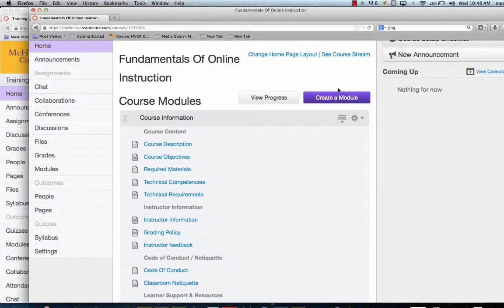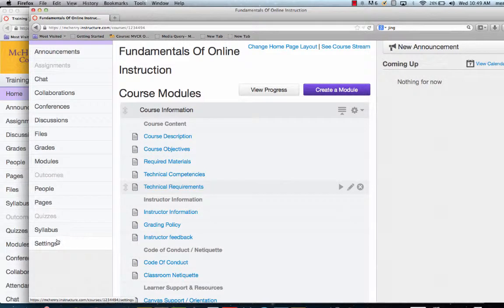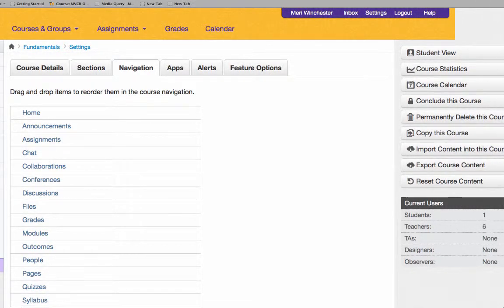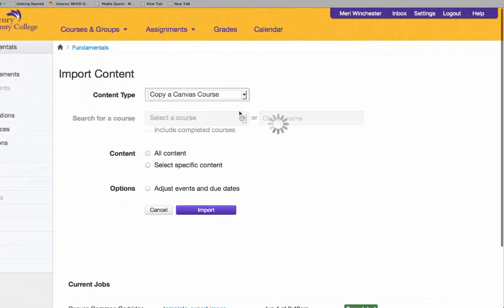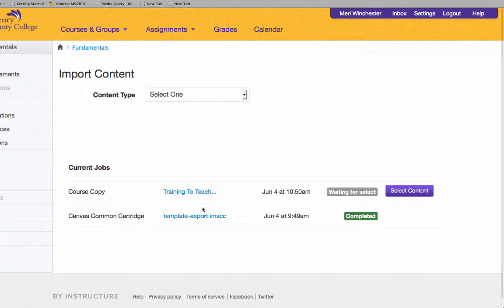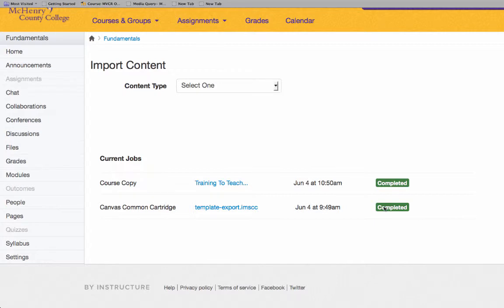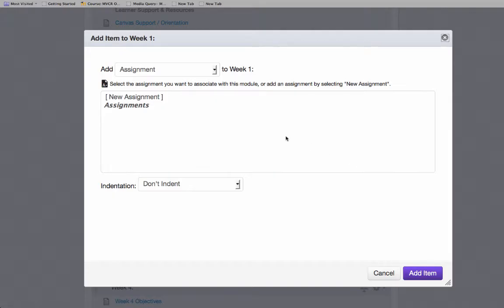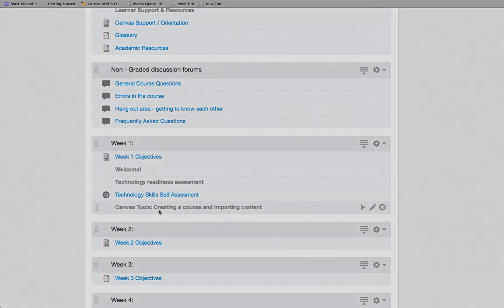Canvas Training: copying an item between course sections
Copying a quiz from one section of Canvas to another